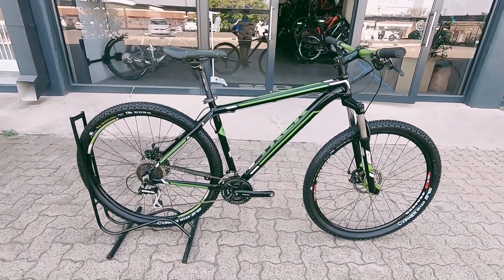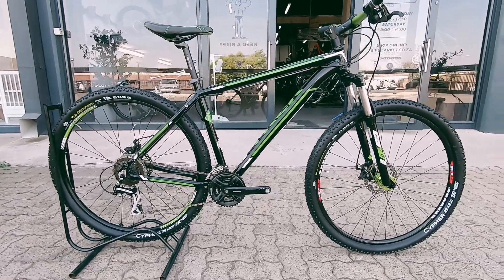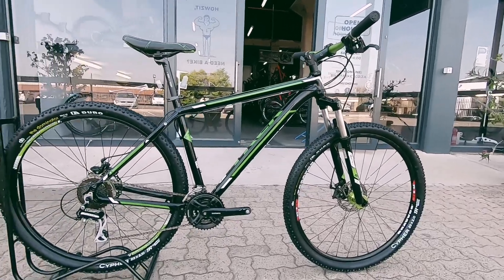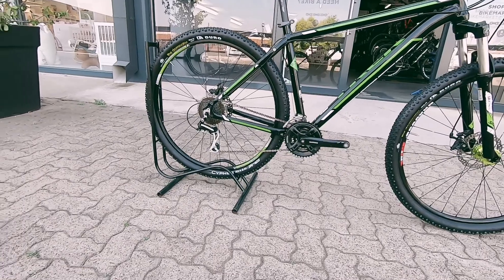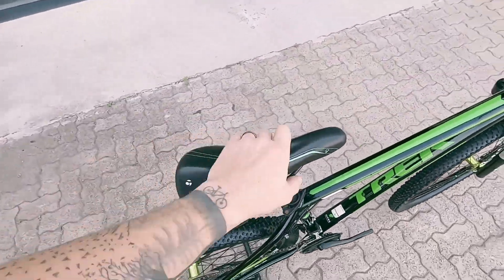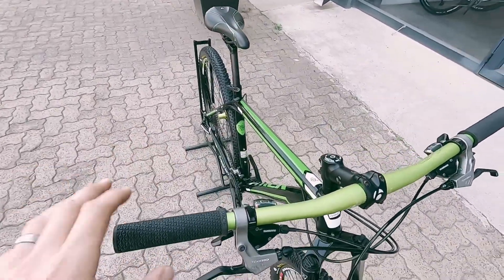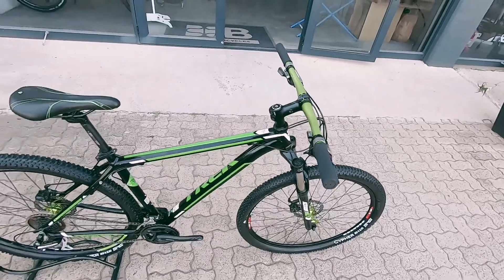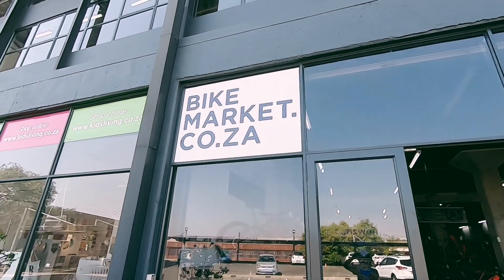TREK WAHOO BM6151